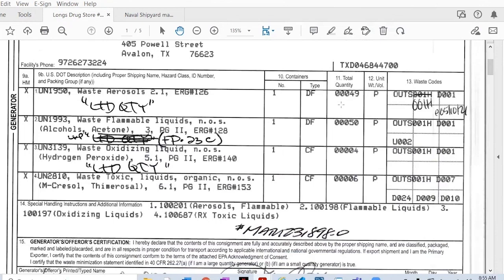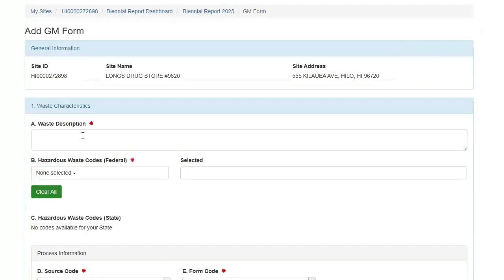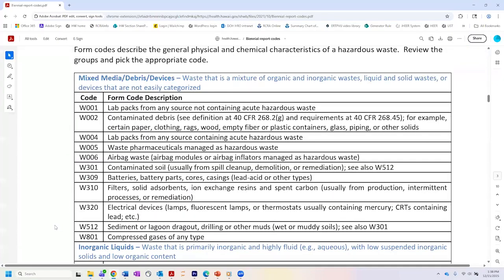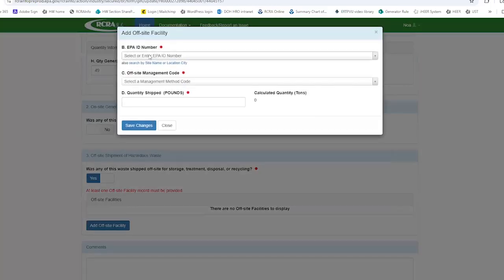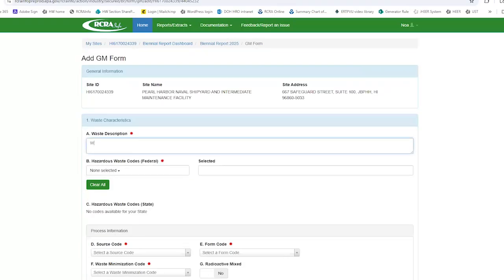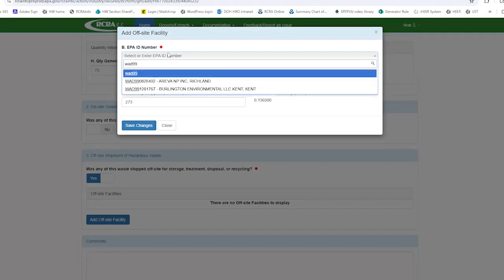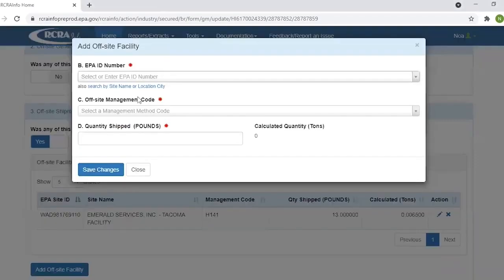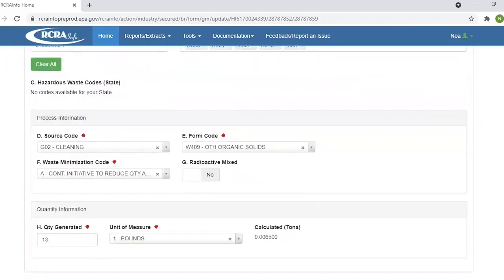7 GM form part 3 of 3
This series of videos is for generators in Hawaii who need to complete the 2025 Hazardous Waste Biennial Report (due March 1, 2026). For more information and links, please go

This is the third of three videos explaining how to complete the generation and management or GM form.